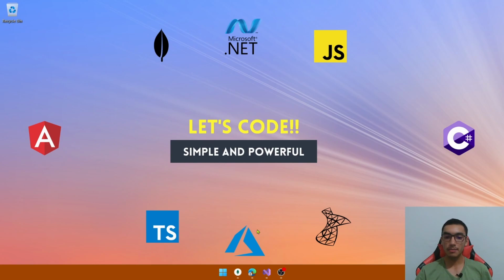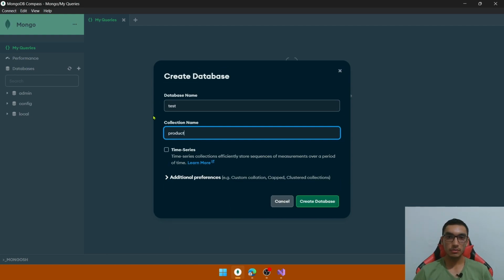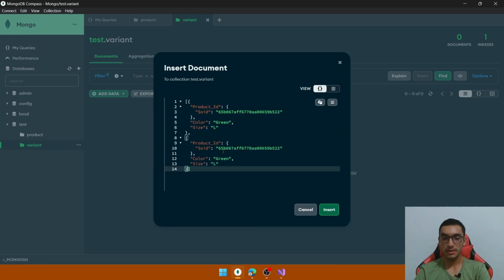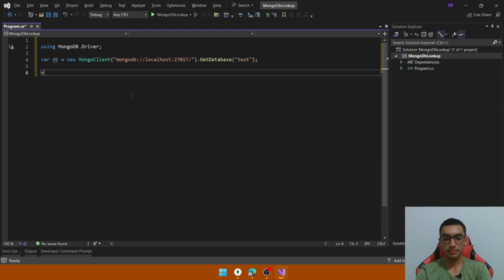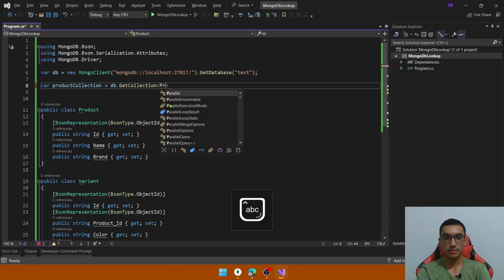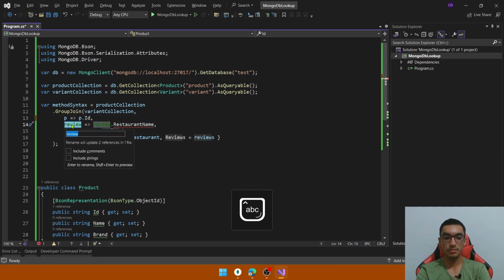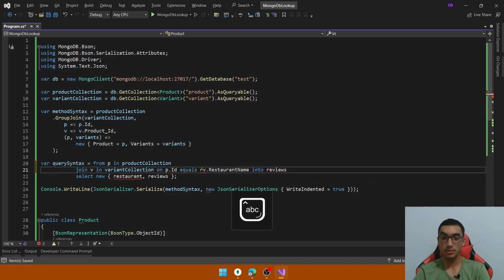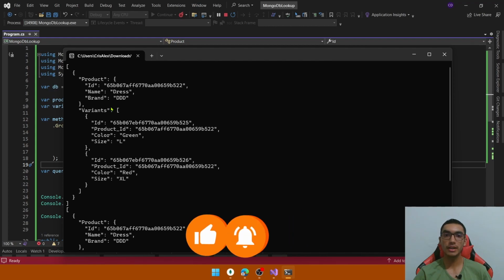MongoDB Left Outer Join ($lookup) .NET 8 / LINQ C#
Timeline
0:00 - Intro
0:31 - MongoDB.Driver
0:46 - MongoClient
1:46 - Add Data (MongoDB Compass)
2:52 - $lookup (left outer join)
5:10 - Method Syntax (LINQ)
7:06 - Query Syntax (LINQ)
8:00 - Run & Test!